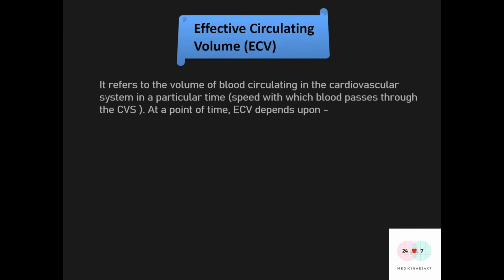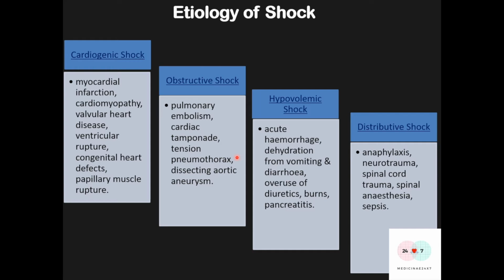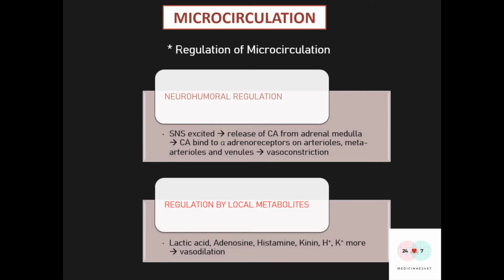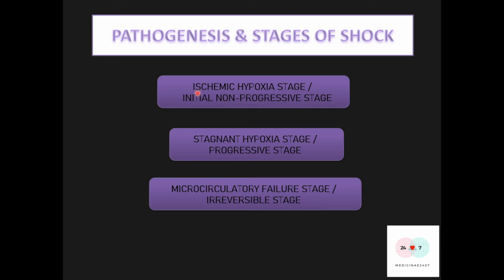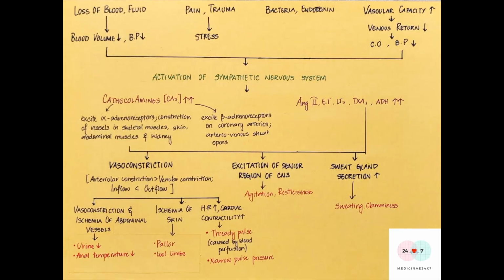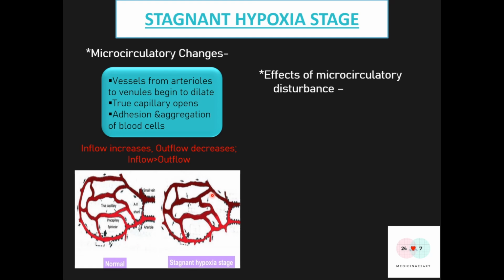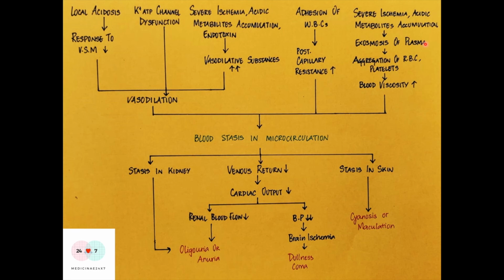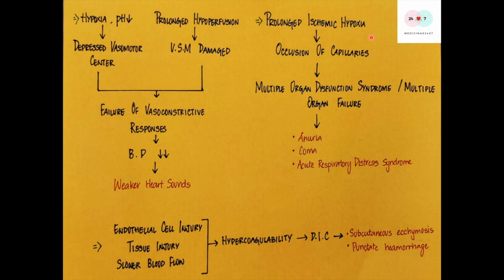SHOCK || Part -1 : Classification, Etiology, Stages of Development || Pathophysiology of shock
In this video we have focused on the classification, etiology and stages of development with the corresponding pathophysiologic mechanisms of shock.
Suggested reference books:
1. Robbins and Cotran pathologic basis of diseases - 10th edition.
2. Pathophysiology - 6th edition by Jacquelyn L. Banasik.